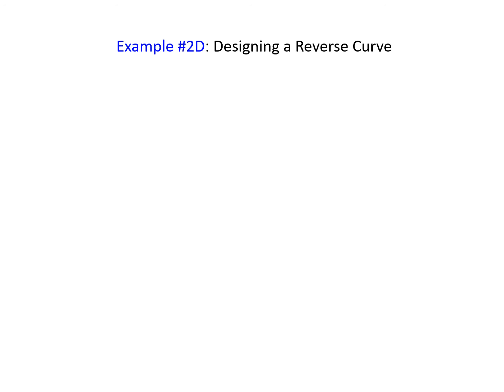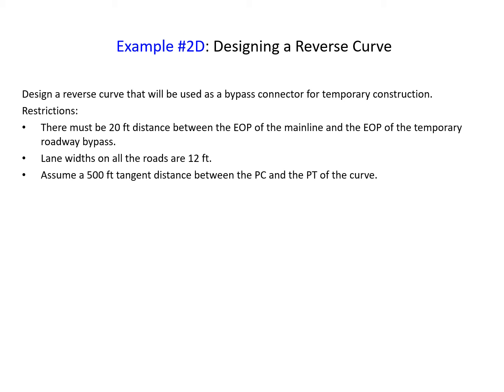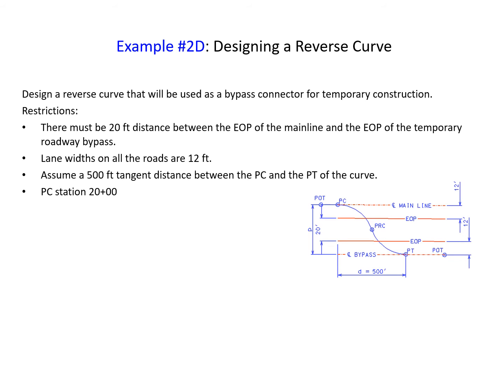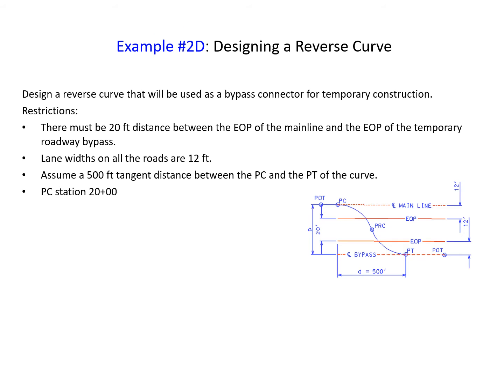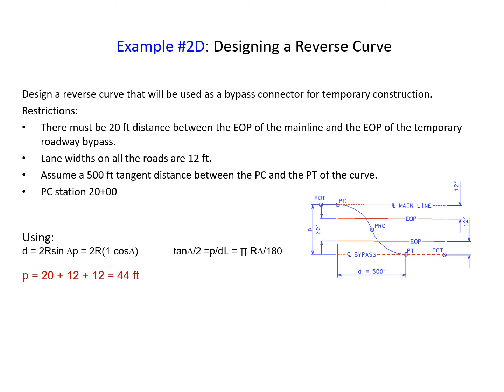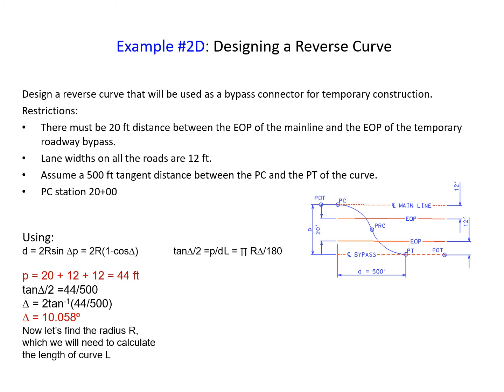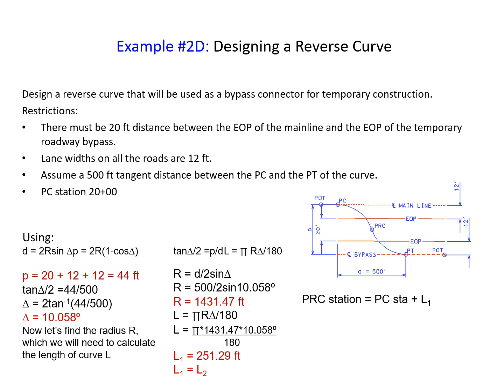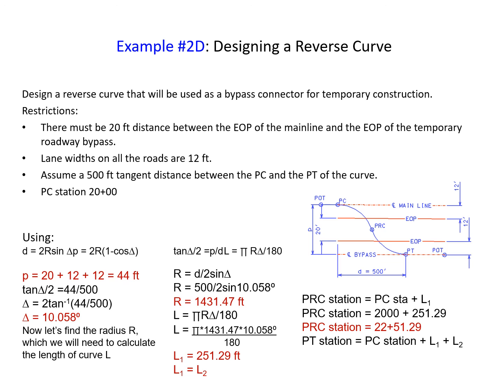07 Roadway Geometrics Section 2 Exercise 02d Answer Video Designing a Reverse Curve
You can also reference: Roadway Geometrics - Section 2 - Manual 02b - ORD Civil Geometry